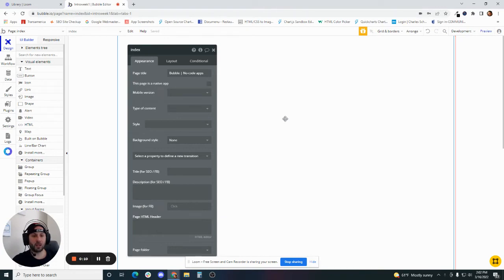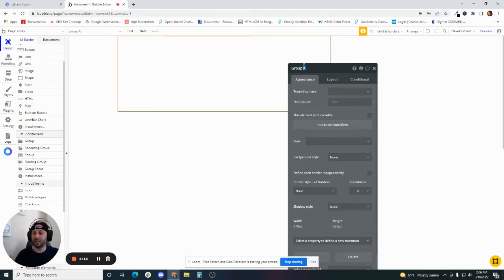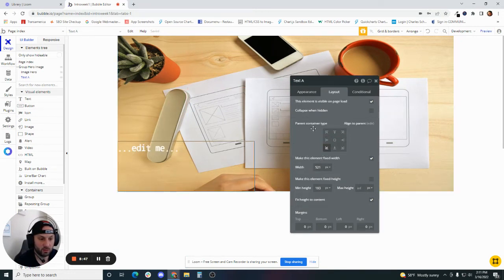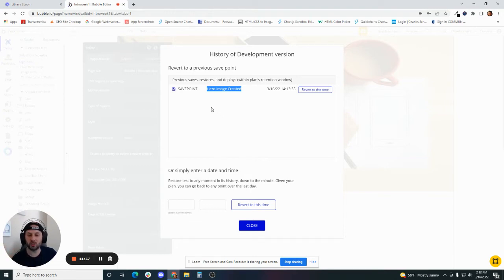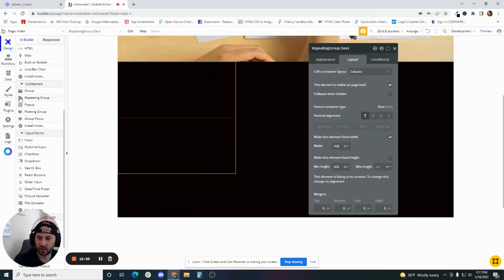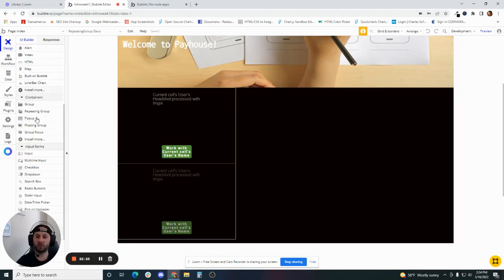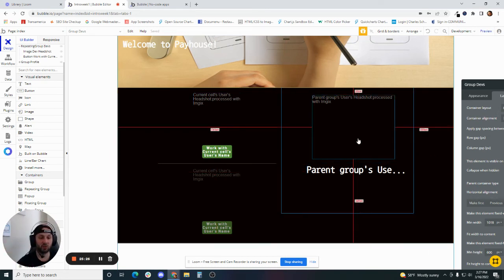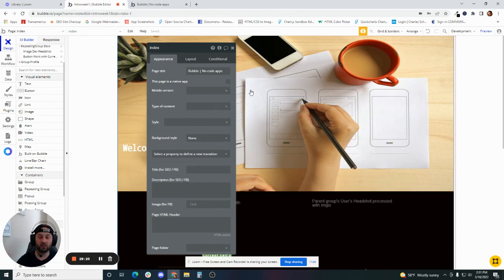Best Practices & Parent/Child Relationships - Bubble Apps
A pre-session tutorial to familiarize yourself with some Bubble best practices and Parent/Child relationships.

Try and re-create what I did before we speak, so that we can maximize our time together.